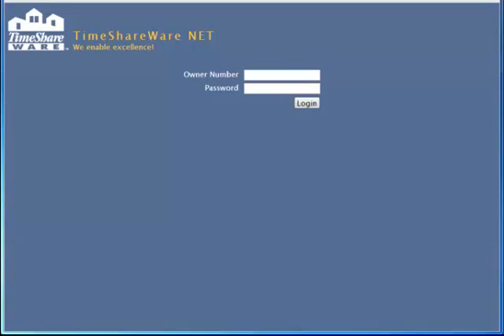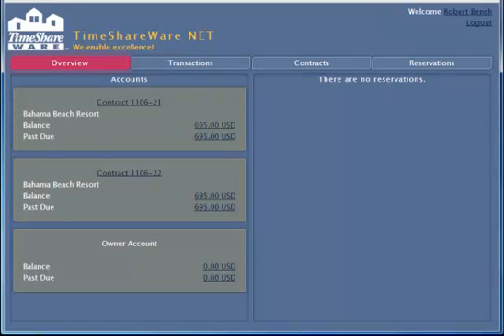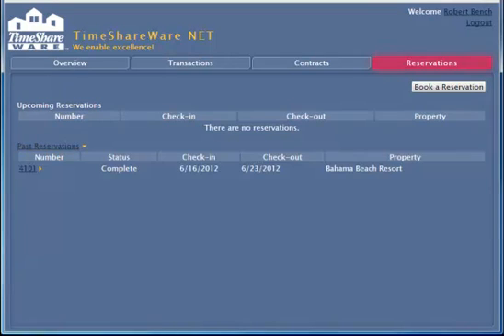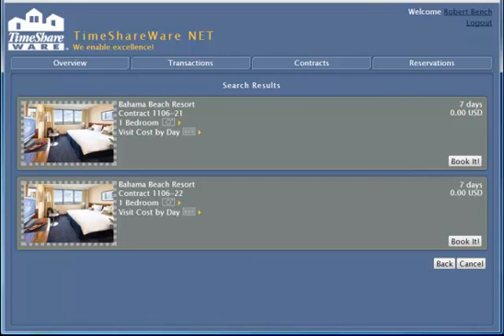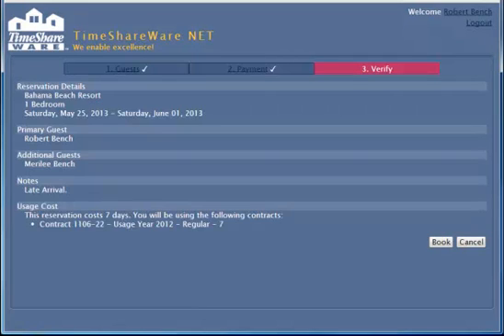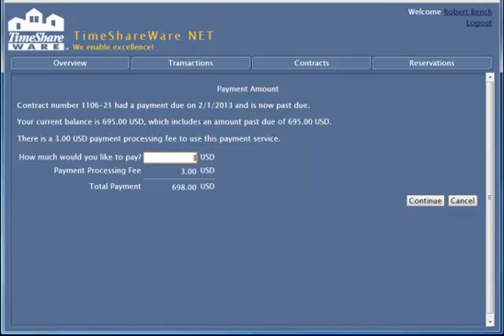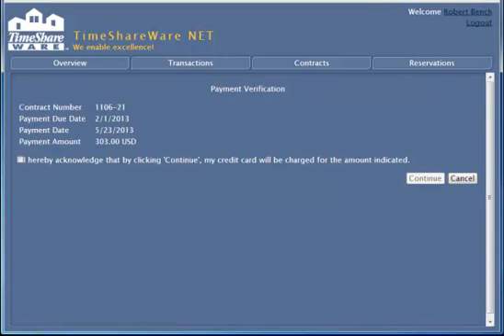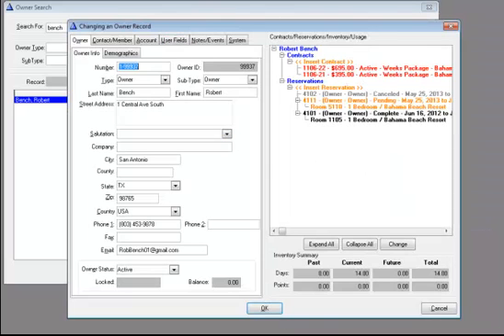Web-Mobile App by TimeShareWare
TimeShareWare NET gives you the power to leverage your system through a web interface for owner-guest self-servicing. This powerful stand-alone web application is  designed to connect to any property management system including the entire suite of TimeShareWare's products.